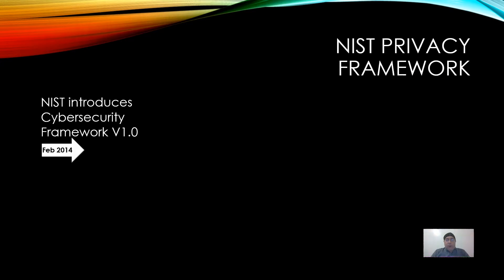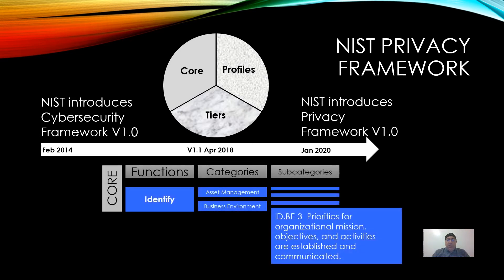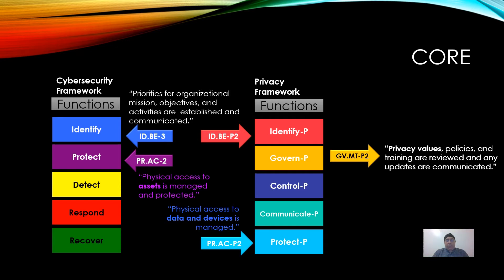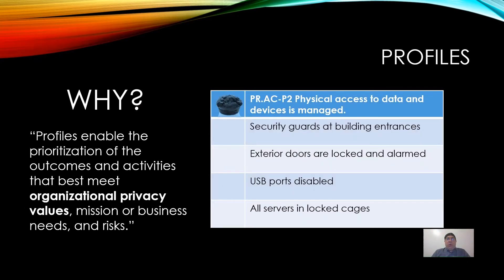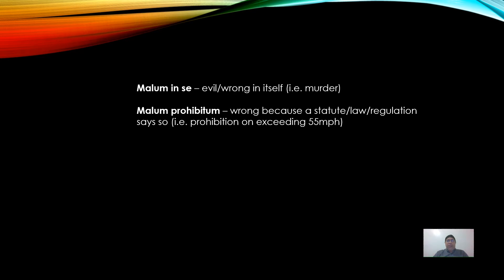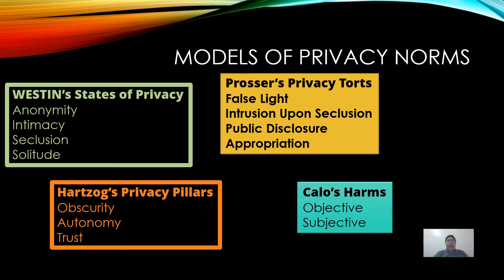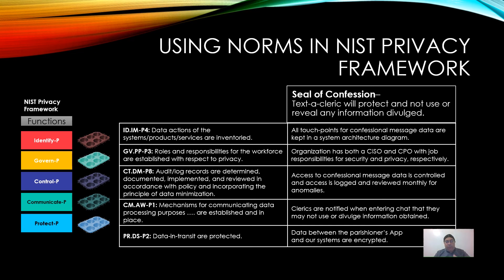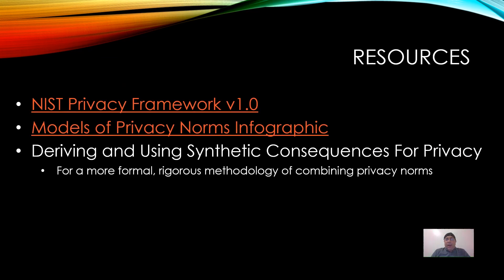PEPR '20 - Engineering Ethics into the NIST Privacy Framework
Engineering Ethics into the NIST Privacy Framework

R. Jason Cronk, Enterprivacy

Version 1.0 of the NIST Privacy Framework invites organizations to use organizational privacy values and business objective to design a target profile. But how does an organization determine it's ""privacy values?"" This talk will examine 5 different models for privacy and how organizations can develop a set of custom privacy values from those models.